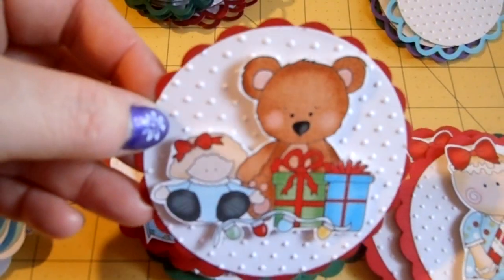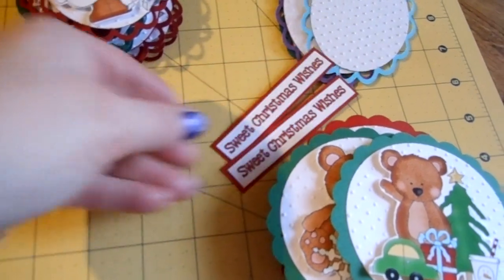Christmas Card Images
Just a little video showing what I have been working on, getting ready for this year's Christmas cards.